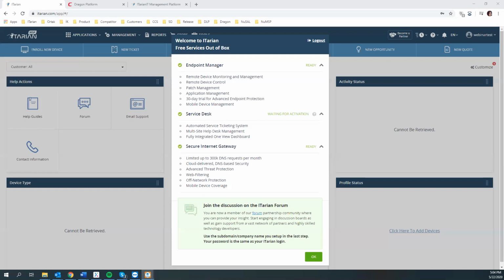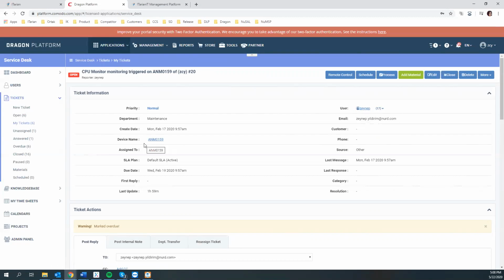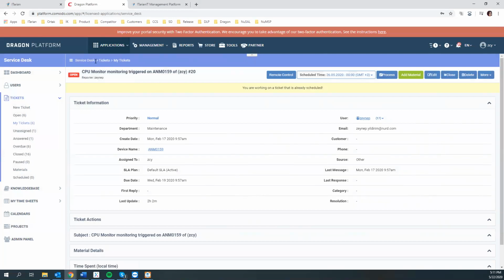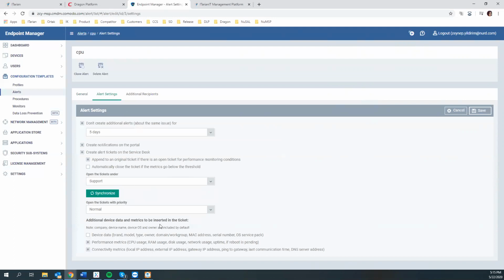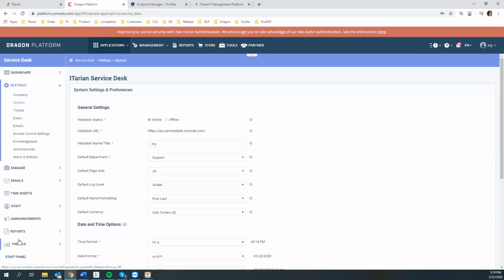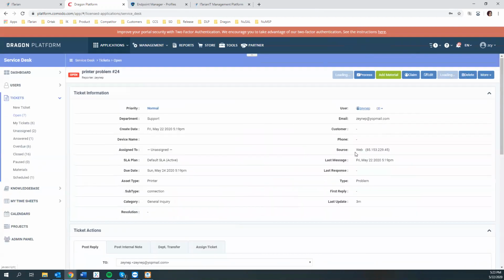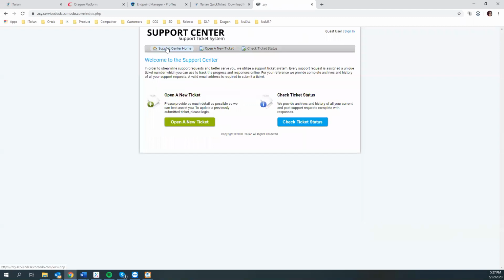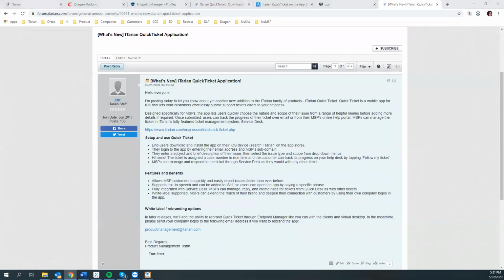How to set Service Desk on your ITarian Account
Remote control inside the ticket
Monitoring
Alert creating
Email fetching
Quick Ticket